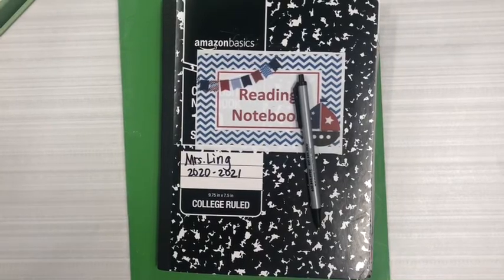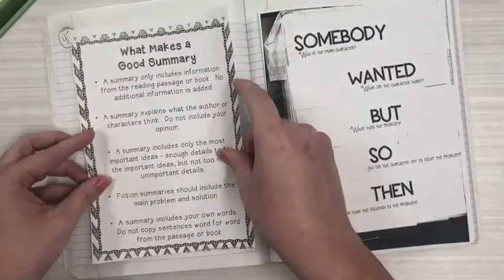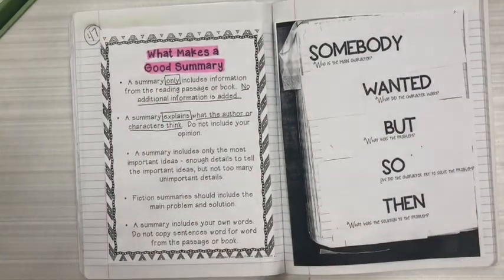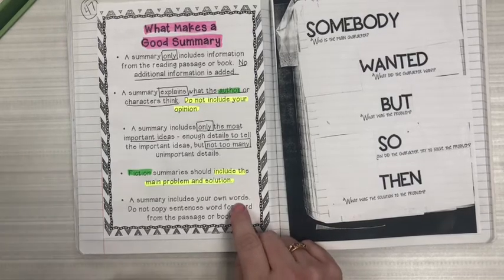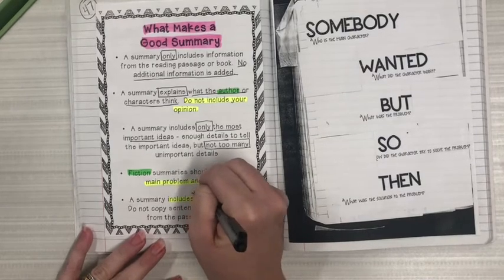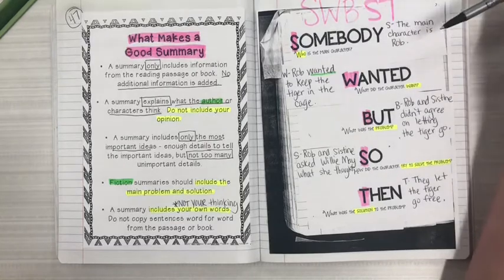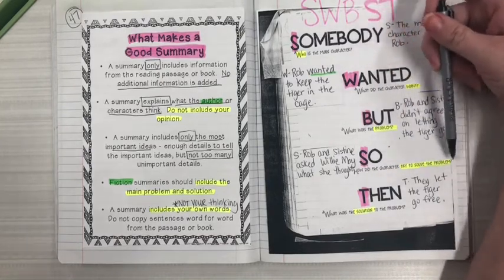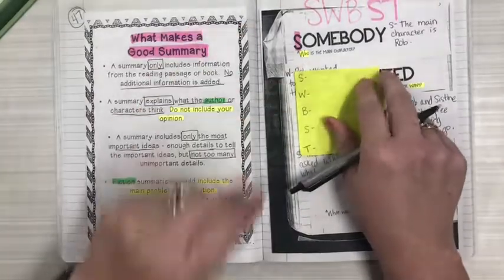Reading: Unit 3 Interpreting Characters-Day 14 Summary